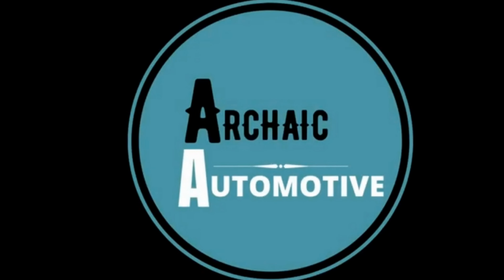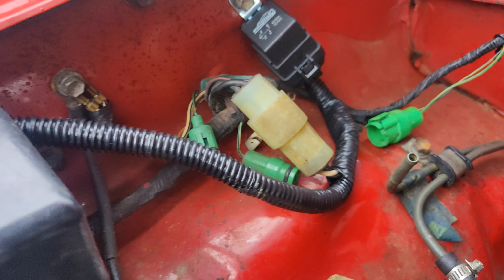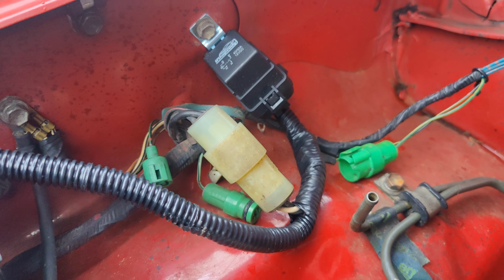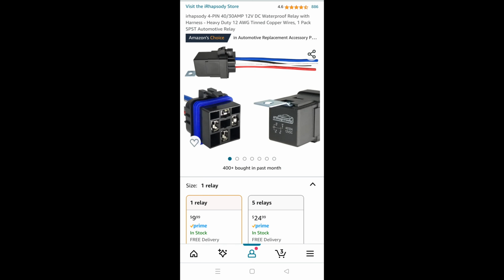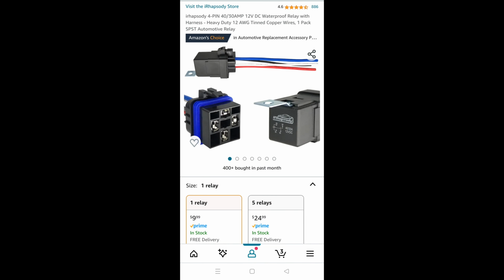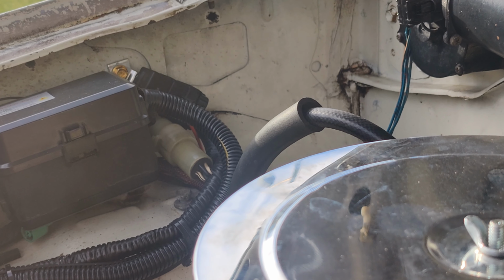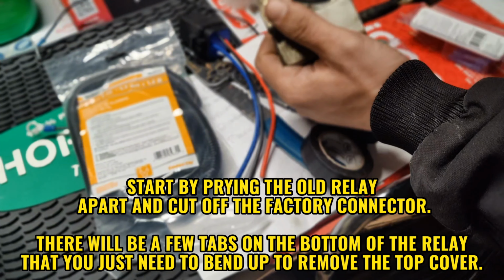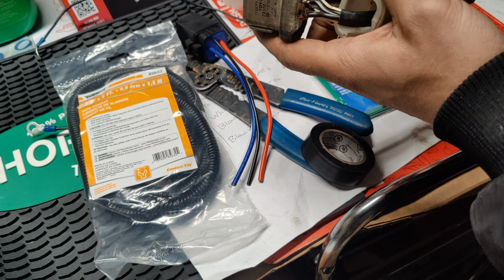1987-89 TOYOTA PICKUP/4RUNNER NO CRANK STARTER RELAY FIX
Amazon link to relay I used
irhapsody 4-PIN 40/30AMP 12V DC Waterproof Relay with Harness - Heavy Duty 12 AWG Tinned Copper Wires, 1 Pack SPST Automotive Relay

inline fuse holder
Bussmann BP/HHG-RP Heavy Duty In Line ATC Fuse Holder with Cover (32V/30A #12 Wire Leads), 1 Pack

crimp connectors
Limited-time deal: Kuject Heat Shrink Wire Connectors, Multipurpose Waterproof Electrical Wire Terminals kit, Insulated Crimp Connectors Ring Fork Spade Butt Splices for Automotive Marine Boat Truck (200PCS)